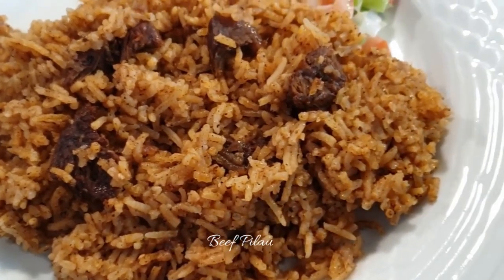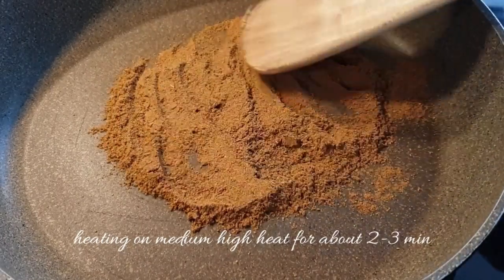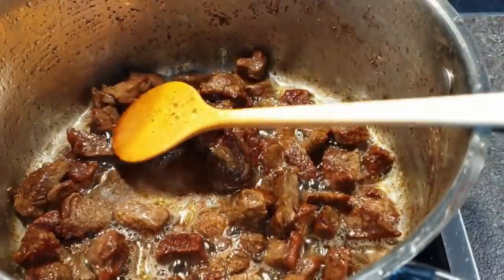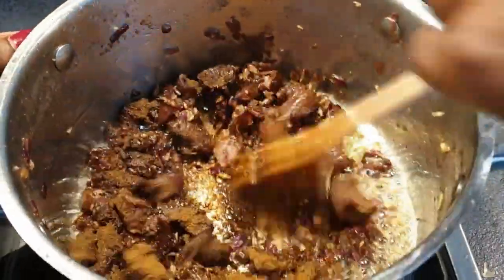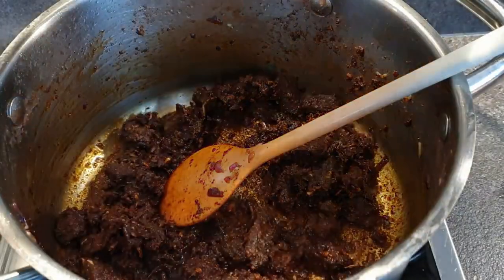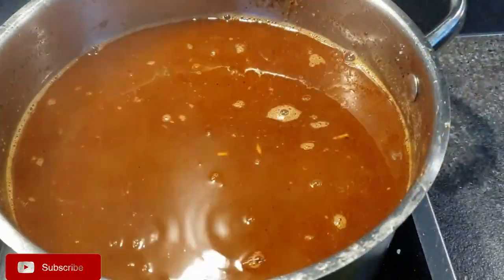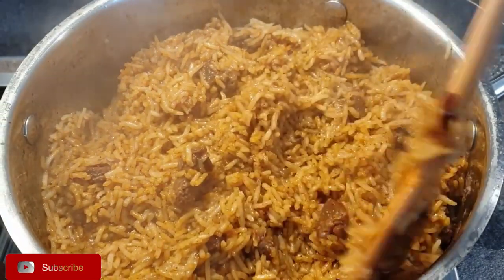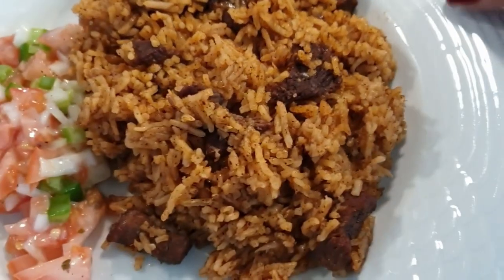Simple , Tasty Swahili Beef Pilau Recipe || Perfect Pilau ( Jinsi ya kupika Pilau)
Pilau is a delicacy that is enjoyed across Kenya and East Africa regions at large. The exact measurements and Ingredients for this recipe are:
2 cups Basmati Rice
1 Tsp Garlic paste
1 Tsp Ginger
1 Tbsp Tomatoe Paste
2 1/2 Tbsp Pilau Masala
500g Beef